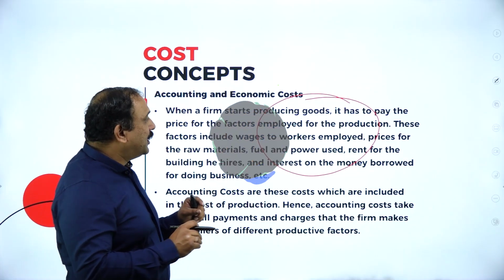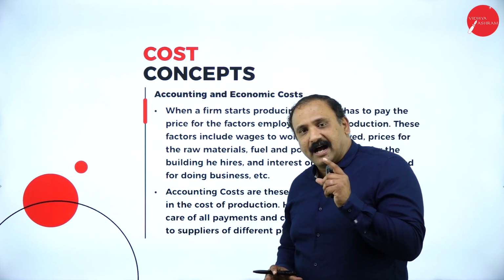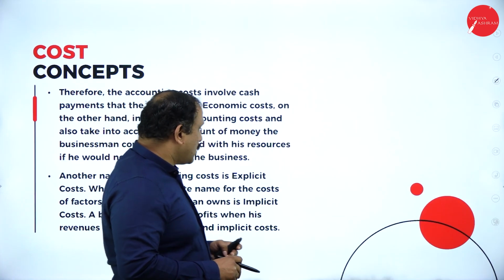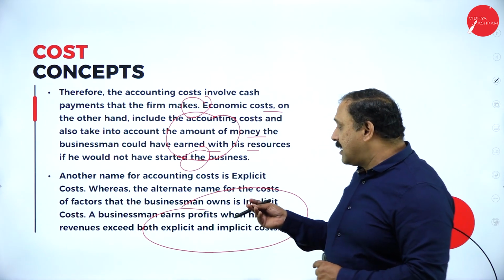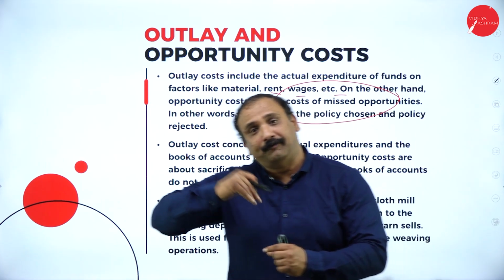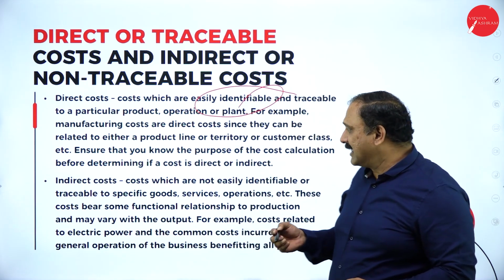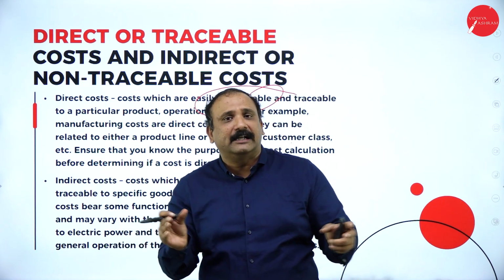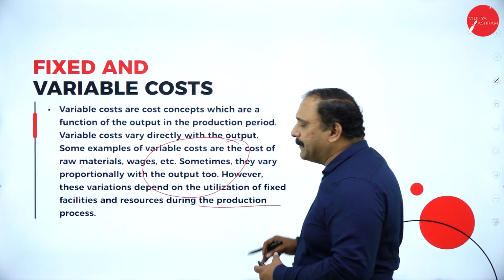DAY 04 | BUSINESS ECONOMICS | I SEM | BBA | SEP | COST ANALYSIS | L1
Course : BBA
Semester : I SEM
Subject : BUSINESS ECONOMICS
Chapter Name : COST ANALYSIS
Lecture : 1